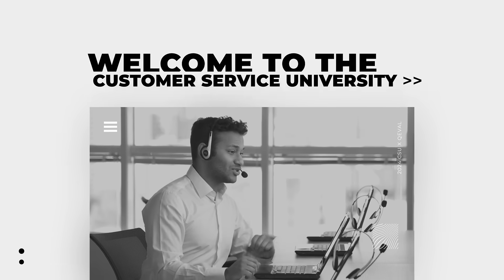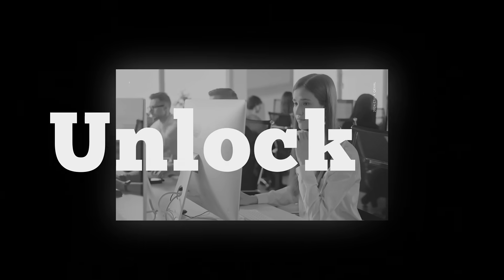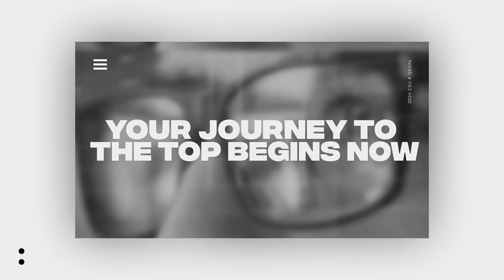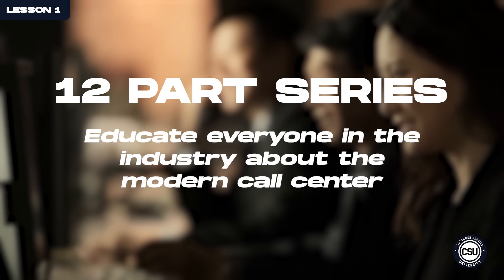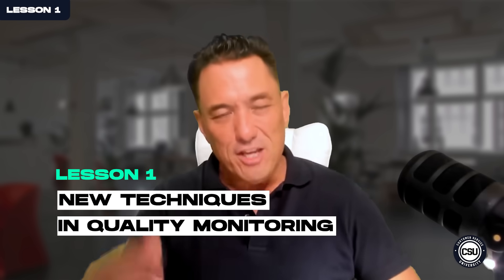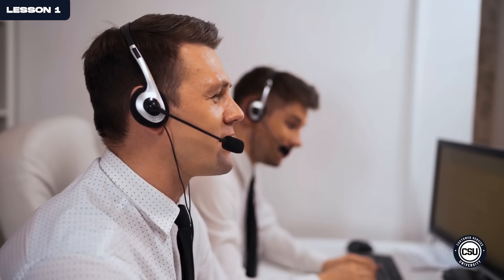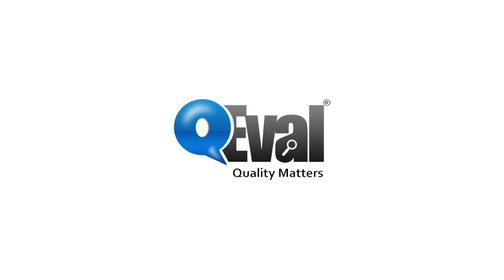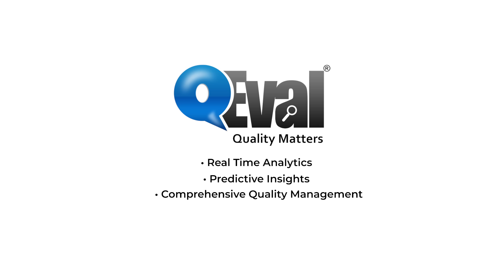Episode 1: New Techniques in Quality Monitoring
Welcome to the inaugural episode of our series, where we explore new techniques in quality monitoring within the realm of customer experience. Joining us is Jim Iyoob, Chief Customer Officer at Etech Global Services.
What You’ll Learn:
• Evolution of data collection and analysis in quality monitoring
• The transformative role of big data, AI, and machine learning in modern quality monitoring
• Importance of real-time data for immediate customer feedback and strategy adjustments
• Predictive analytics for anticipating customer needs and improving CX
• Utilizing customer feedback for continuous service improvement
• Enhancing employee training and performance evaluation through quality monitoring

Ready to revolutionize your contact center? Discover how